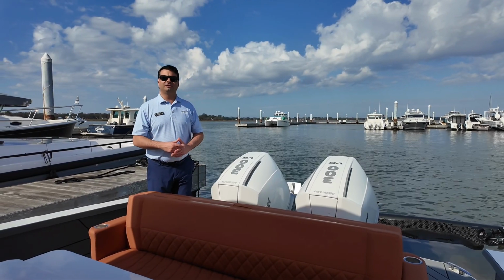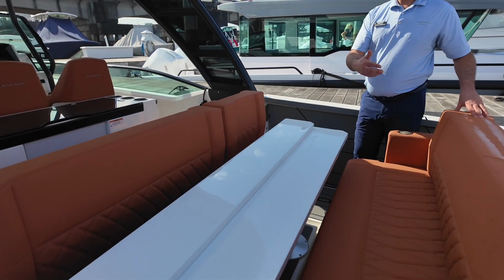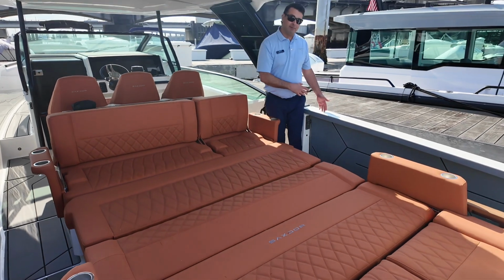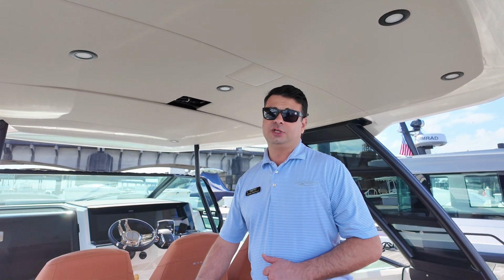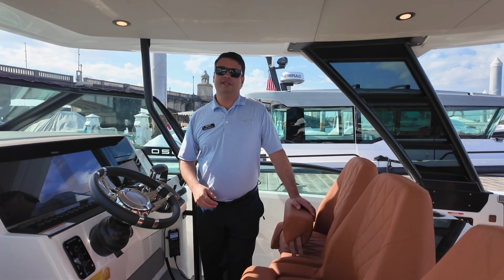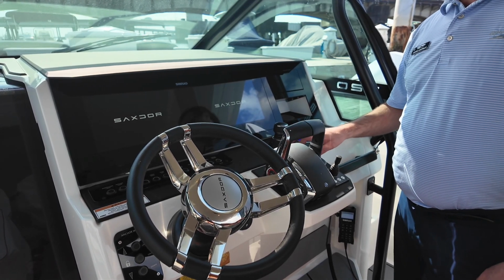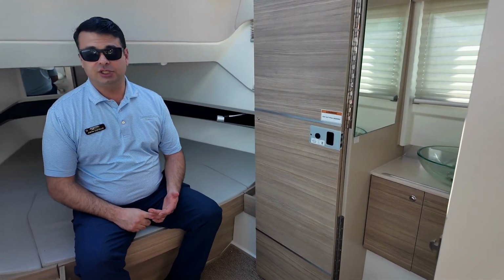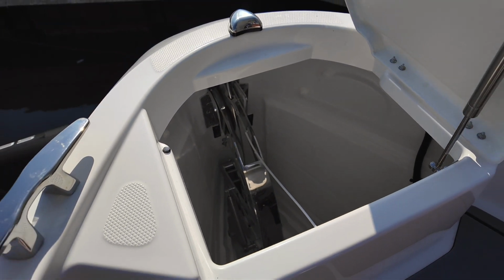2025 Saxdor 320 GTO | MarineMax Charleston